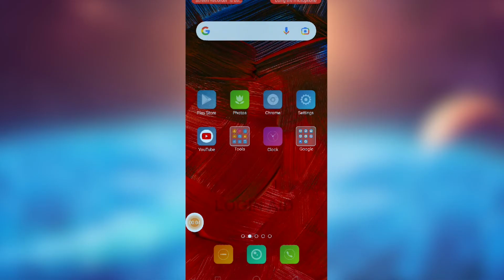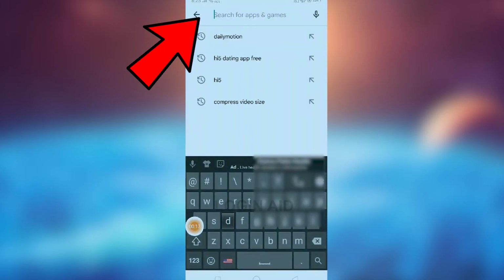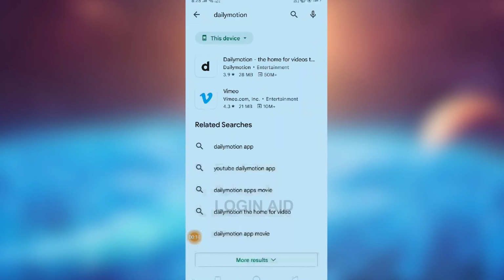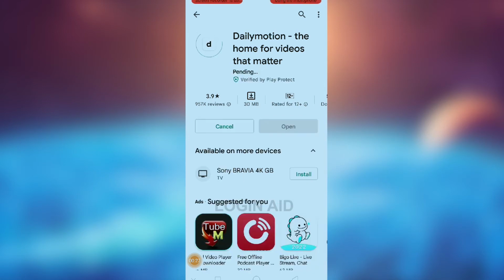How To Download & Install Dailymotion App | Dailymotion Mobile App Download Guide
Dailymotion allows users to upload, share and make videos. It can be used to make money online by simple sharing videos on social media site.
Watch this video till the end to let know on how you can download and install Dailymotion app in a easy steps.